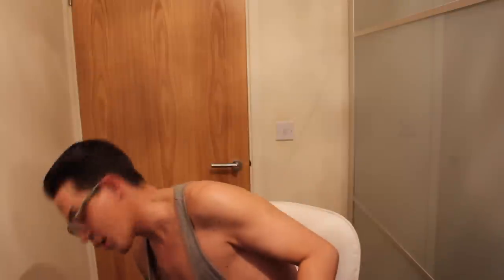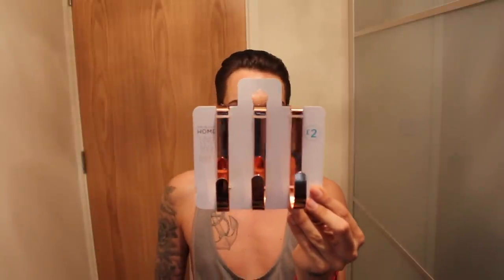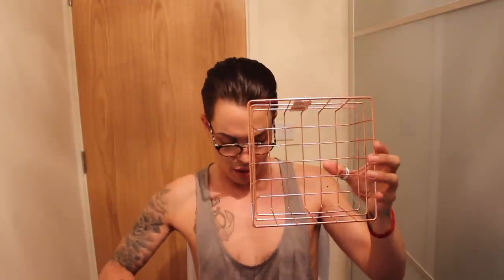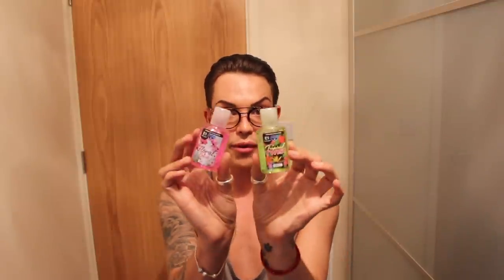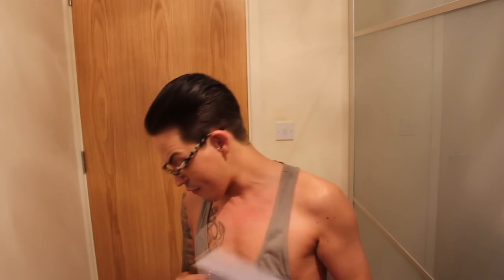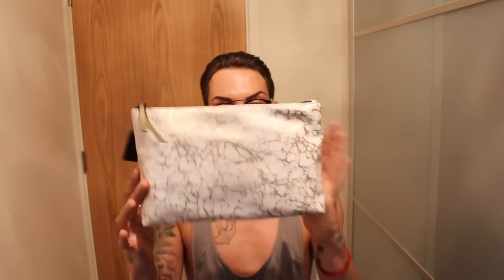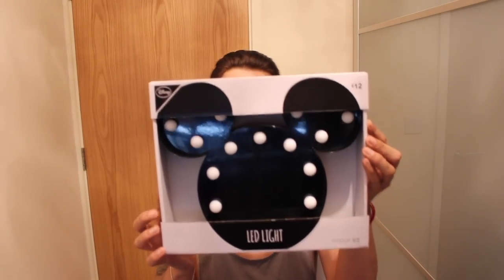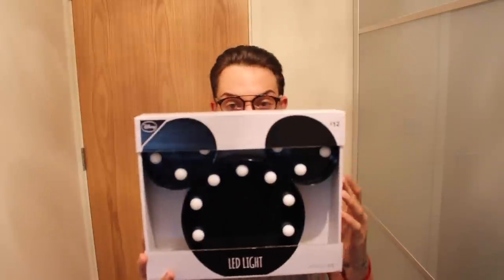PRIMARK HOME HAUL 2017 | BOBBY NORRIS